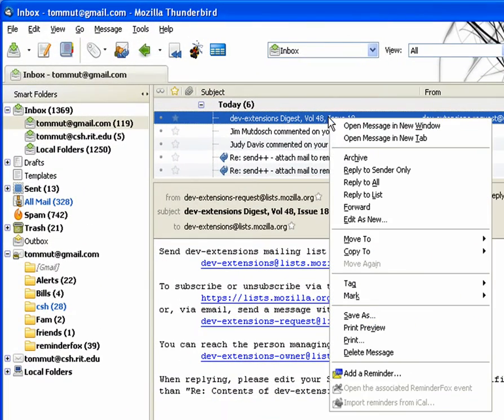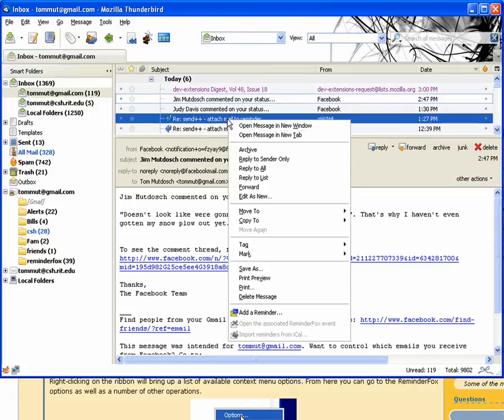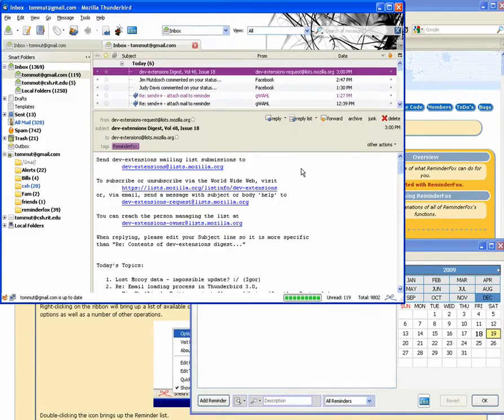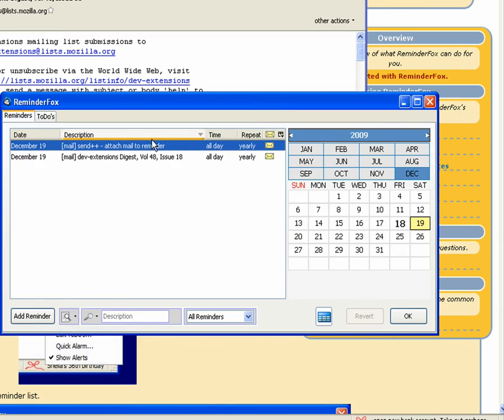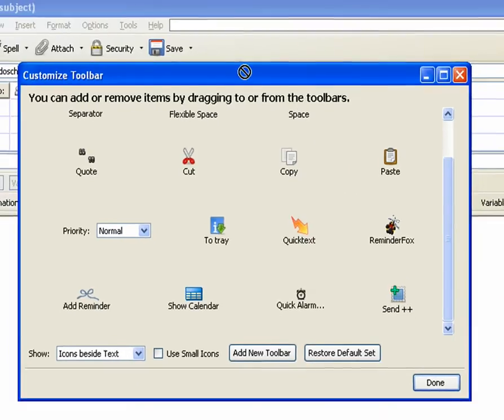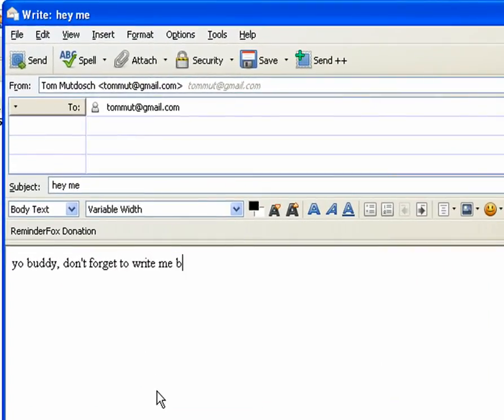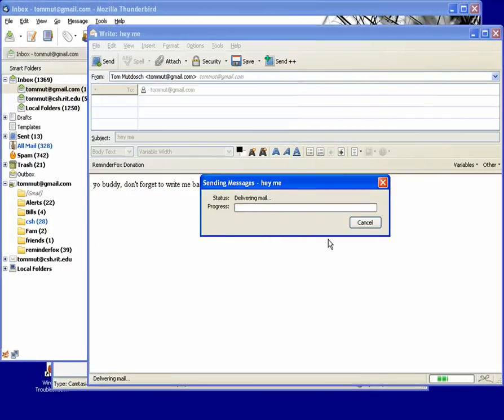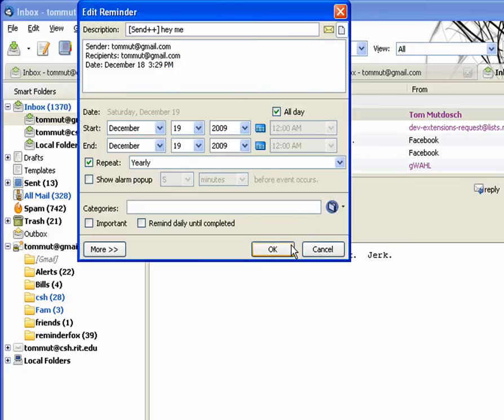ReminderFox 6 - Thunderbird options - attach reminders to emails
Take a tour of Thunderbird-specific integration.  See how you can attach reminders to emails, and learn about the ReminderFox Send++  feature, which lets you send an email and attach a reminder in a single step.